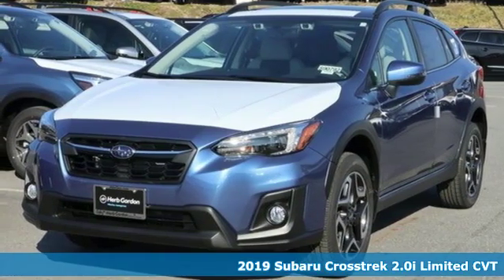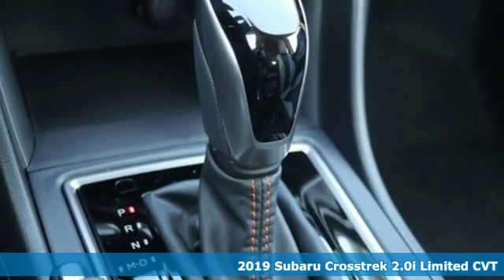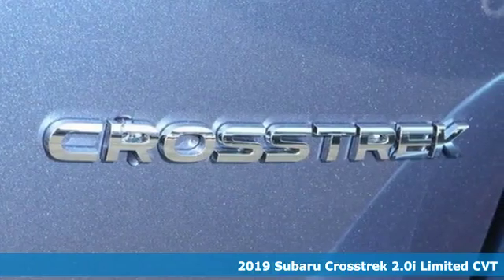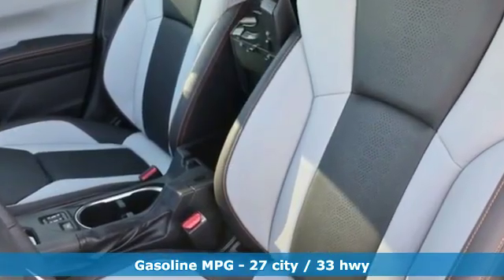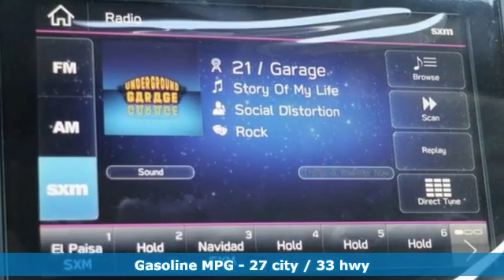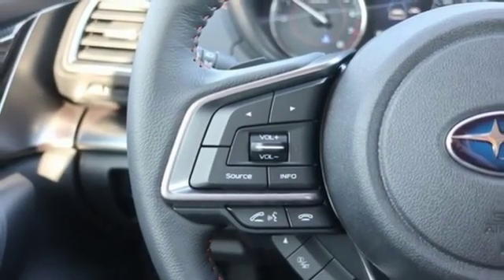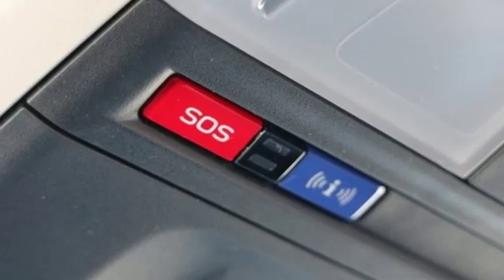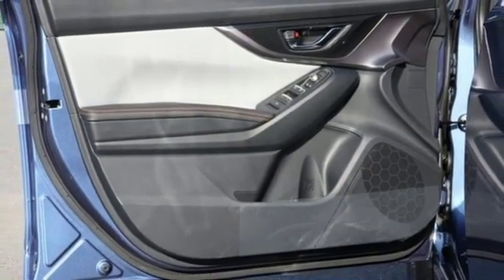New 2019 Subaru Crosstrek Silver-Spring MD Washington-DC, MD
Year: 2019
Make: Subaru
Model: Crosstrek
Trim: 2.0i Limited
Engine: 2.0L DOHC
Transmission: Lineartronic CVT
Color: Blue
Interior: Gray
Stock #: S90792
VIN: JF2GTAMC6K8265446

Address:
3161 Automobile Blvd